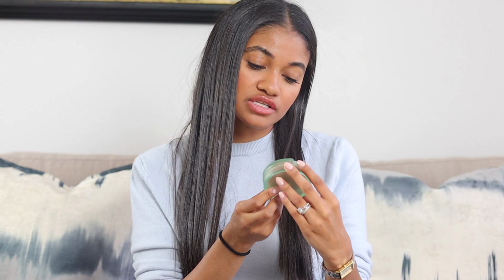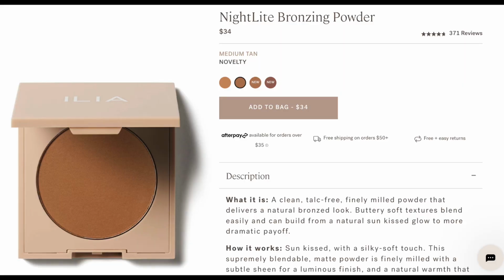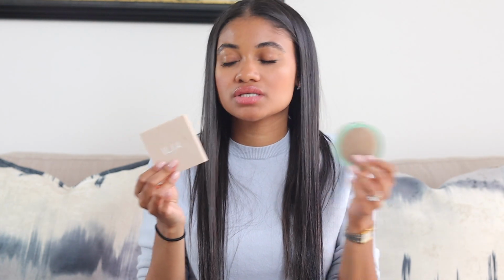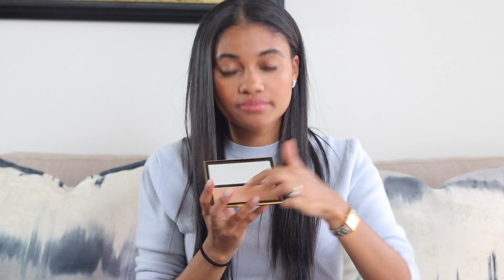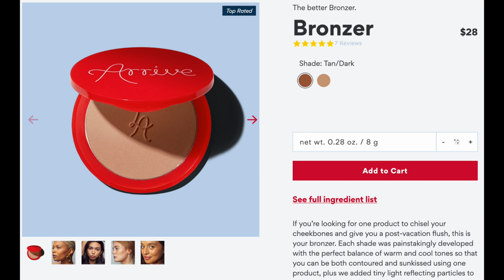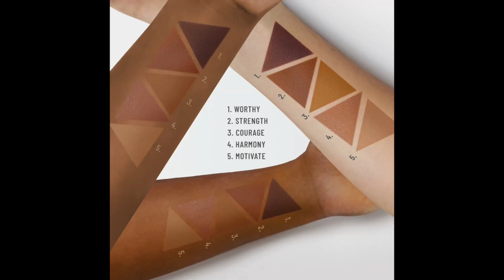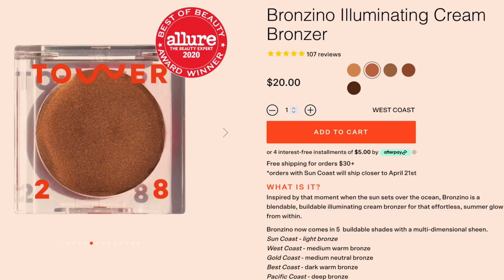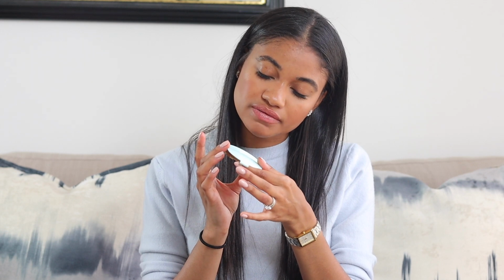CLEAN BEAUTY BRONZERS // Which of these clean beauty bronzers is best?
This Video is About Clean Beauty Bronzers. Which of these clean beauty bronzers is best?

There have been a lot of clean beauty bronzers that have launched in the past couple of months, just in time for summer! Spring/Summer is my favorite time of year to explore new bronzers. I also go between powder and cream bronzers and love to rotate between the two formulas as well as different finishes. There are so many amazing bronzers and clean beauty bronzers out there now and I have so much fun testing them all.

C L E A N    B E A U T Y   B R O N  Z E R S:
• Kosas Bronzer *Vegan* Shade Medium
• Ilia Bronzer *Vegan* Shade Novelty
• Victoria Beckham beauty *Vegan* Shade 03
• Arrive Beauty Bronzer *Vegan* Both Shades
• LYS Beauty Bronzer *Vegan* Shade Courage
• Lawless Bronzer *Vegan* All Shades
• Tarte Cream Bronzer *Vegan* Shade Seychelles
• Tower 28 Bronzino *Vegan* Shade West Coast
• Kosas Setting Powder * Vegan* Shade Pillowy
• Scott Barnes 65 brush *Vegan*

T I M E S T A M P S:
00:00 - Intro
02:44 - Powder Bronzers
14:37 - Cream Bronzers

- Kosas Tinted Face Oil in Shade 07
- Ilia Serum Skin Tint in Shades 13 & 12.75
- Ilia Serum Foundation in Shade Maraca
- Saie Beauty Slip Cover in Shades Five & Six
- Arrive Beauty Skin Tint in Shade Tan
- Merit Beauty Foundation in Shade Buff
- Westman Atelier in Shade Atelier IX & X